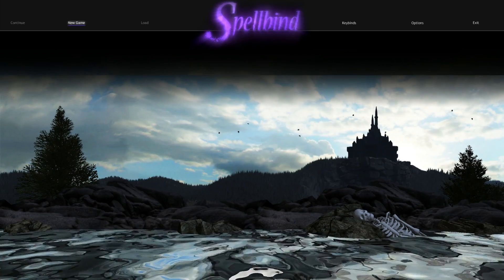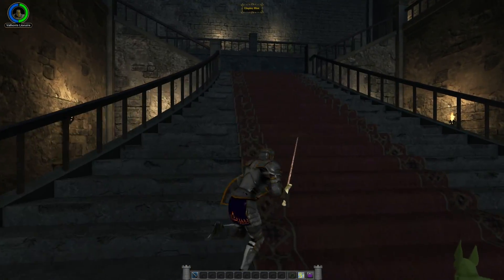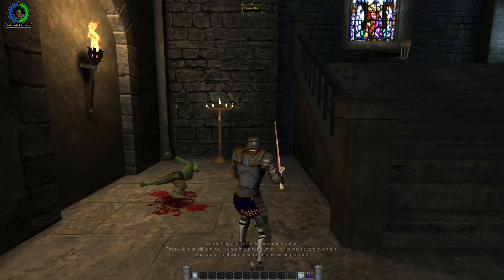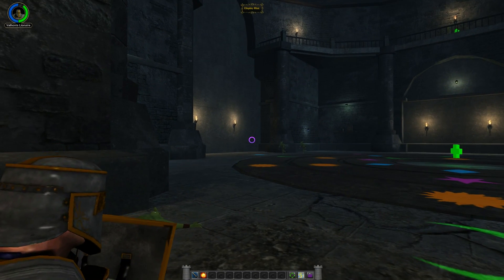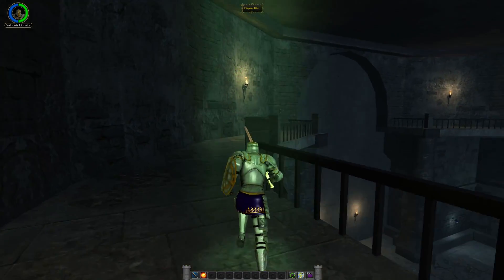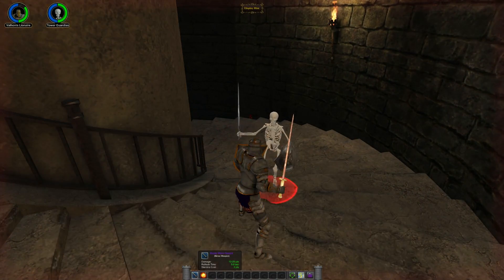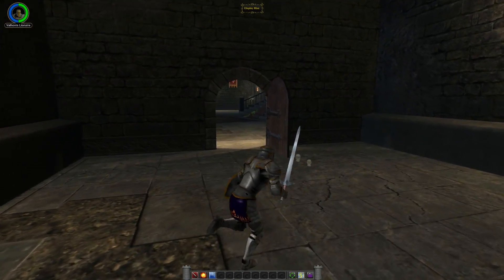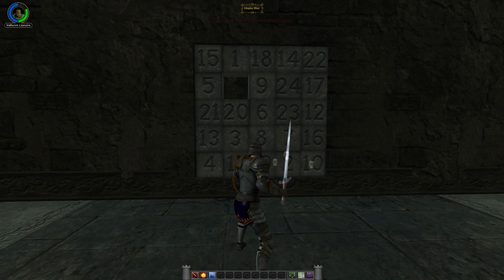SPELLBIND - May The Nineties Never Die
It's like Knightmare... but way more rubbish!

Also, it's a Strategy First title, so you KNOW you're in for a treat!